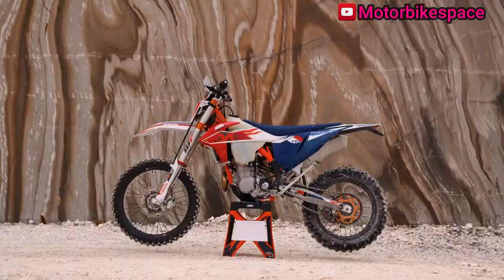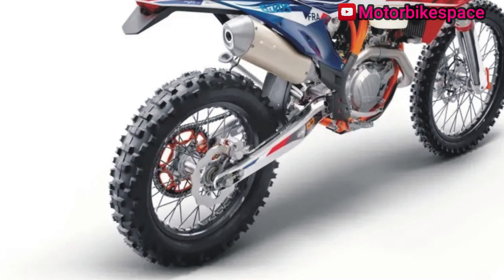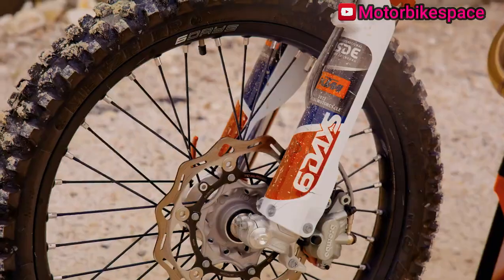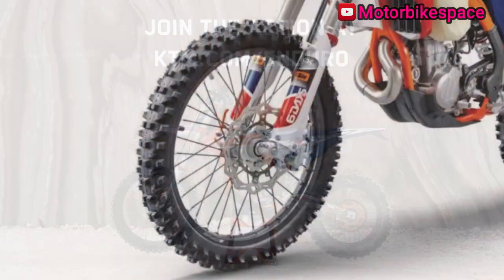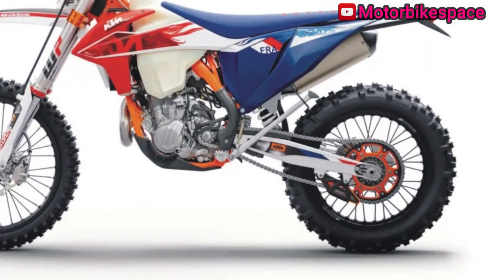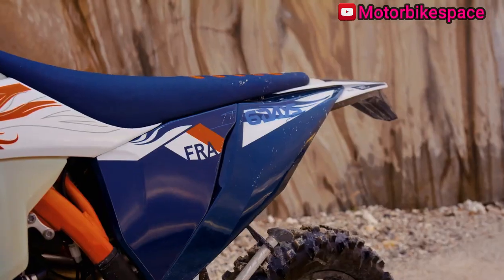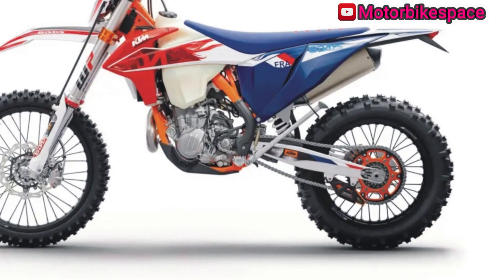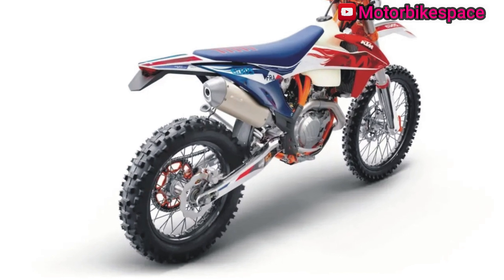2023 KTM 500 EXC F Six Days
The 2023 KTM 500 EXC-F Six Days is a powerhouse in KTM's dual-sport lineup. It is known for its remarkable torque, acceleration, and undeniable power. The bike features an updated design with a striking orange-coated Chromoly steel frame, race-proven WP XPLOR suspension on both ends, and a range of models to cater to different riders and terrains. The 2023 KTM Enduro range also stands out with its all-new graphics and a white, purple, and orange color scheme inspired by early '90s enduro models.

In the engine department, the 2-Stroke models utilize KTM's Transfer Port Injection (TPI) technology for reduced emissions and efficient power delivery. The 4-Stroke models, including the KTM 500 EXC-F, offer class-leading engines with substantial torque and power at various RPMs.

These motorcycles come with fully adjustable WP XPLOR suspension as a standard feature, with a Progressive Damping System (PDS) at the rear, reducing maintenance while providing more ground clearance. Thanks to KTM's global network of dealers, riders have easy access to support and parts, along with specialized KTM PowerWear and KTM PowerParts for enhanced performance and protection.

The KTM 500 EXC-F Six Days features a 4-Stroke engine with a lightweight design, exceptional power delivery, and a compact SOHC cylinder head for efficient performance. Its crankshaft's ideal placement enhances handling, while the pressurized lubrication system extends service intervals. The engine cases and covers are designed for central mass configuration and durability.

The transmission is a robust 6-speed unit by PANKL Racing Systems, offering durability and reliability. The Keihin Engine Management System with electronic fuel injection ensures crisp throttle response, and a balanced cylinder and piston design optimizes fuel combustion.

A counter balance shaft minimizes engine vibrations, and the KTM-developed DDS clutch provides easy and precise modulation. The electric starter is quick and reliable, saving time and effort. Cooling is managed by radiators using Computational Fluid Dynamics technology, ensuring optimal engine temperature in all conditions.

The KTM 500 EXC-F Six Days boasts factory protection for rugged Enduro riding and a Chromoly steel frame with optimal stiffness and geometry. The one-piece aluminum swingarm offers exceptional strength and flex behavior. Lightweight CNC-machined hubs and high-end GIANT rims provide stability, and puncture-resistant Continental TKC 80 tires ensure grip across various terrains.

The suspension system includes WP XPLOR upside-down forks and a fully adjustable WP XPLOR shock absorber, offering maximum traction. The high-end orange anodized CNC machined triple clamps provide precise feedback.

Braking is handled by high-tech Brembo brake calipers and lightweight wave discs. The lightweight polyethylene fuel tank features a quick-fill cap, and the airbox design optimizes air intake.

For comfort and ergonomics, the KTM 500 EXC-F Six Days has self-cleaning footpegs, adjustable aluminum handlebars, and a softer, grippier seat. The in-mold graphics with increased friction ensure the graphics remain fresh.

The bike is equipped with a 4-stroke electric start system powered by a lightweight lithium-ion starter battery. The wiring harness is conveniently positioned under the seat.

The 2023 KTM 500 EXC-F Six Days is available in the US with an MSRP of $13,549 USD.